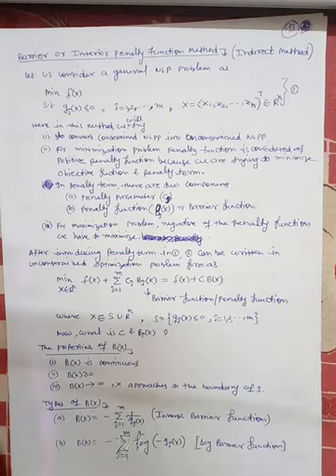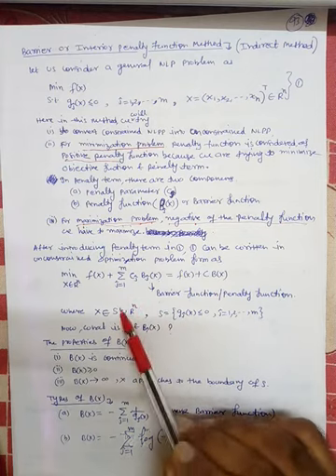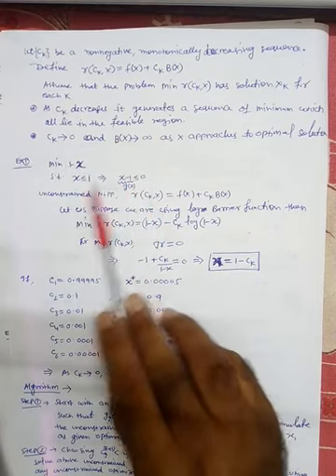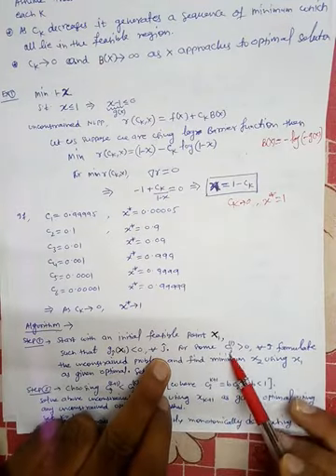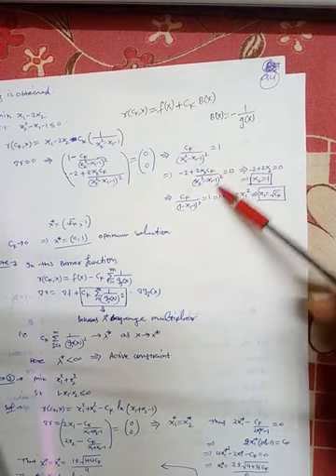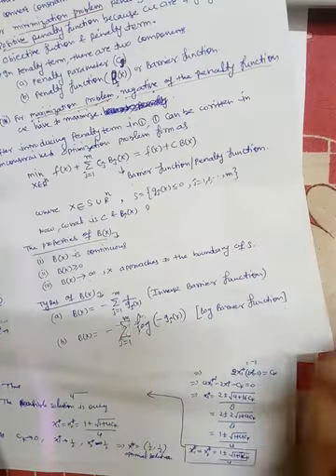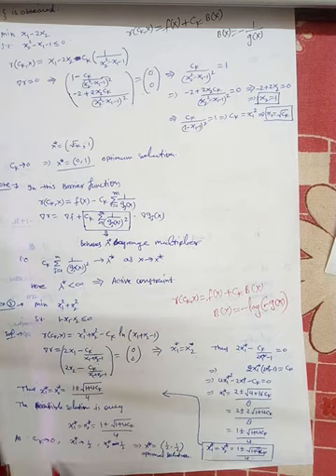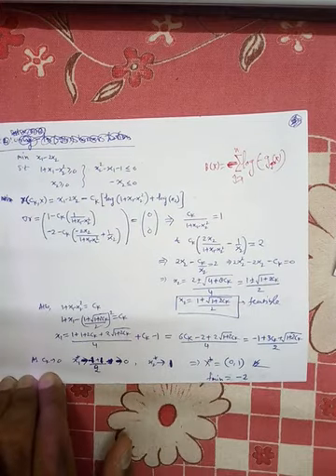Lecture 44: NLPP